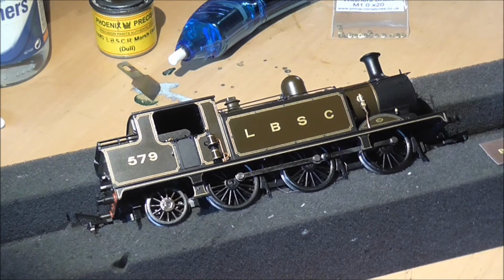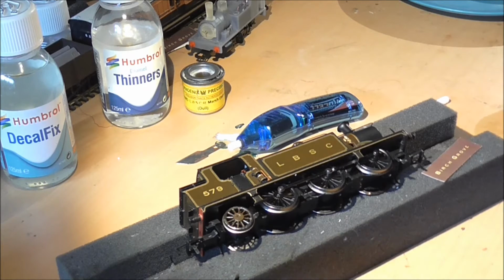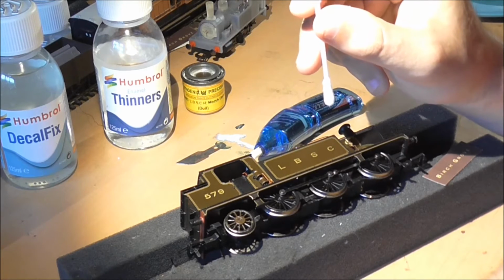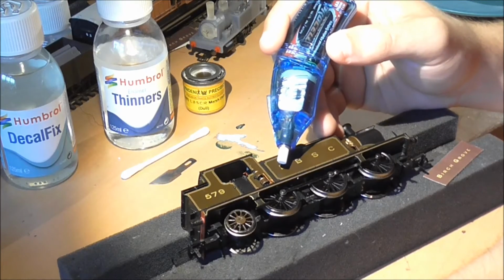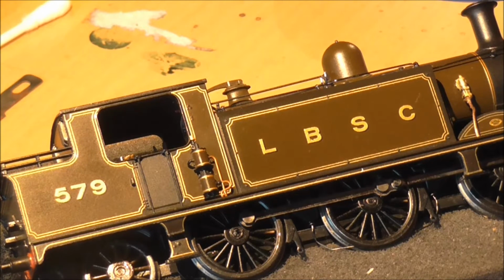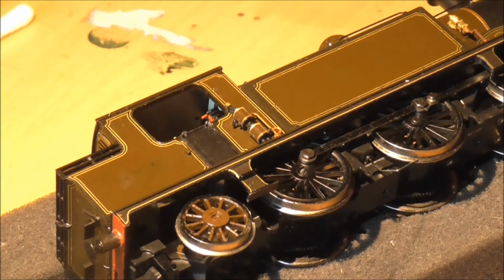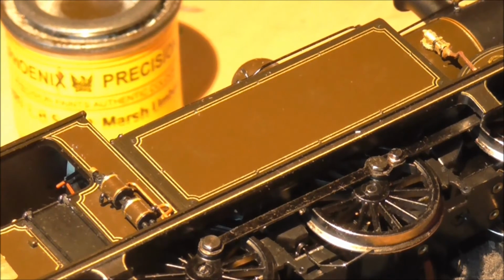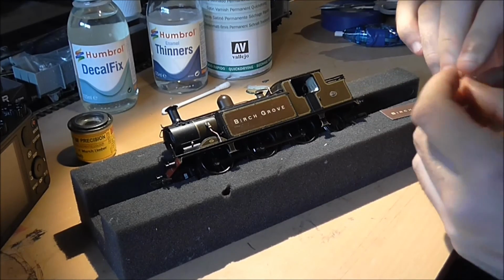Workbench Wednesday, LBSC E4, Part 4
In this episode, we finally come to the end of this first trial video series,
In this video:
- Finishing pipe work
- Transfer removal
- Paints
- Etched plates
- Transfer application